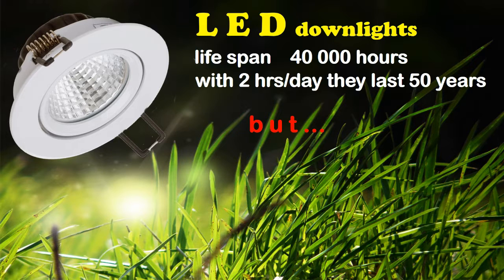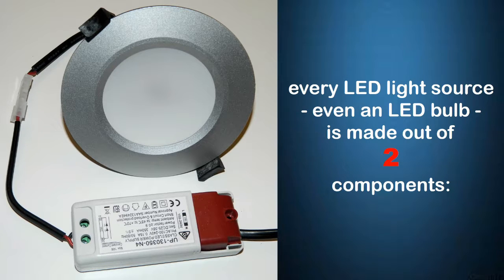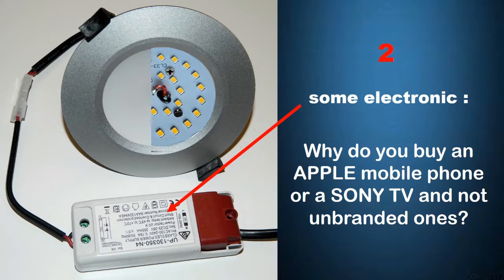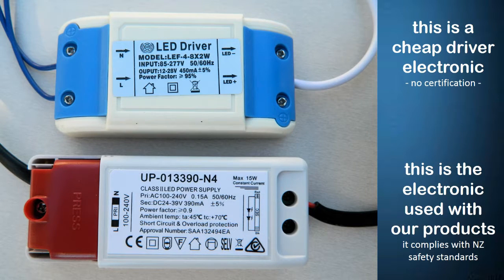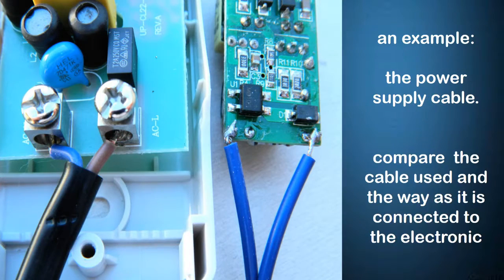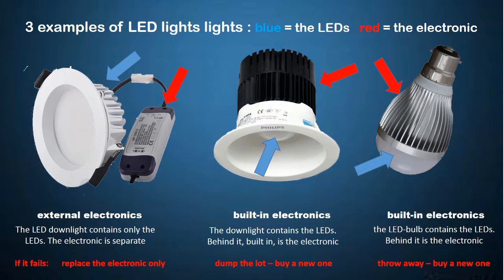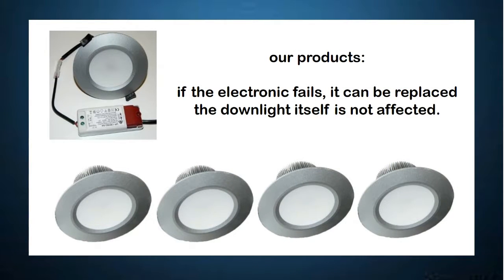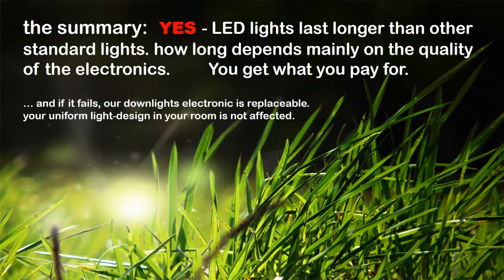how long last LED lights